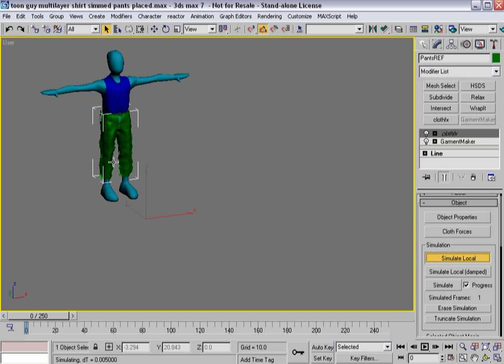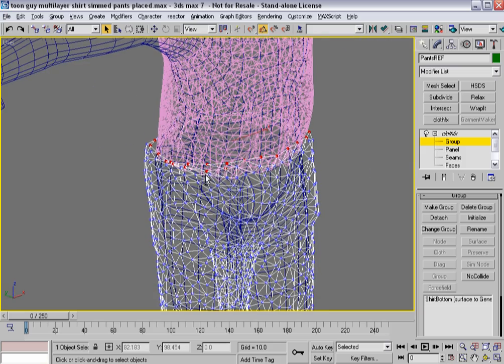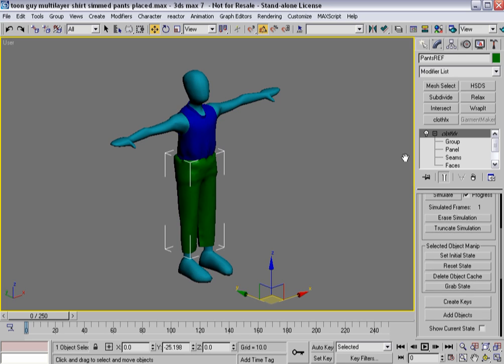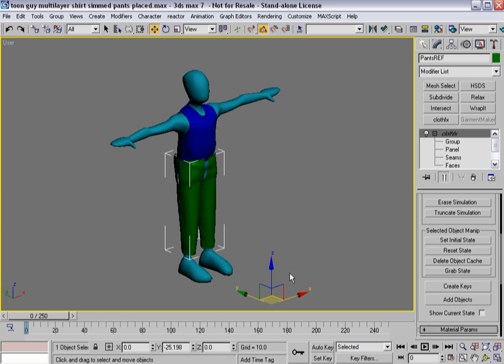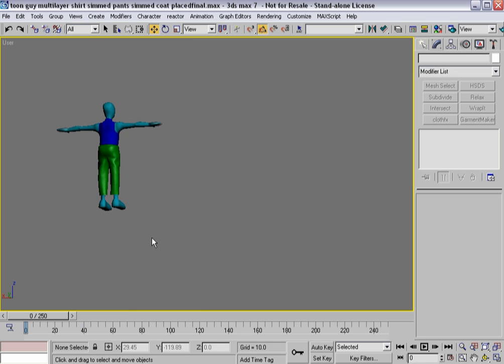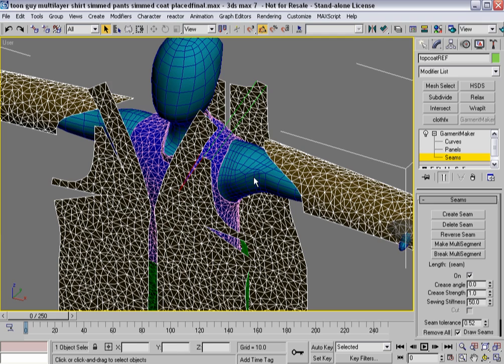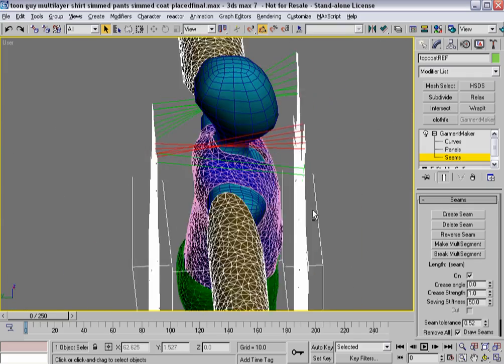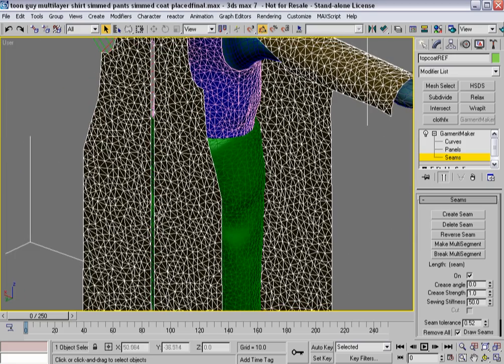3ds Max Cloth Tutorial 13(b)/14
Turbo squid cloth technique tutorial part 13 !  Layered Cloth Example
this video split to a,b,c and d